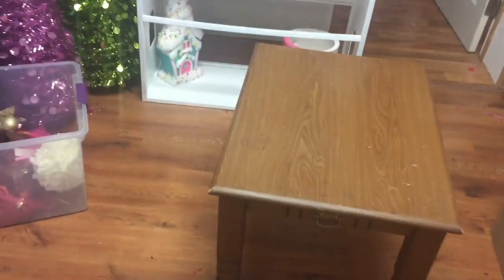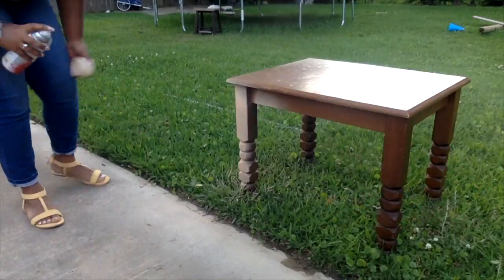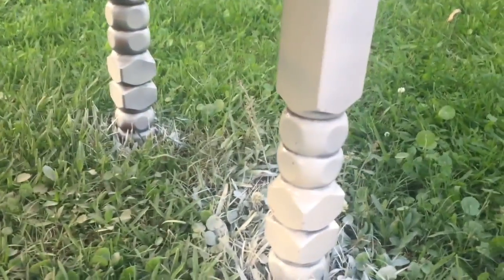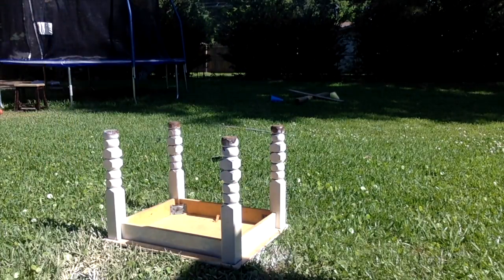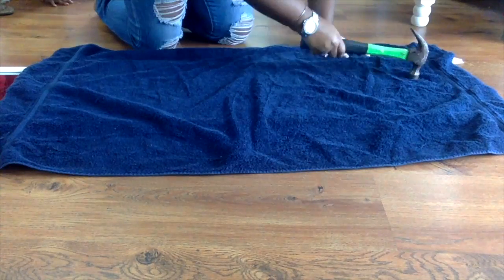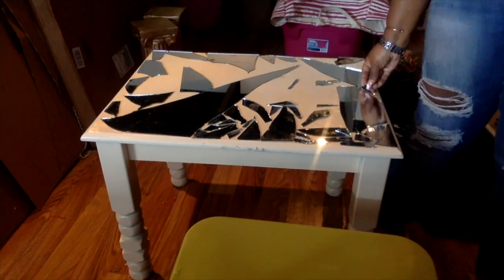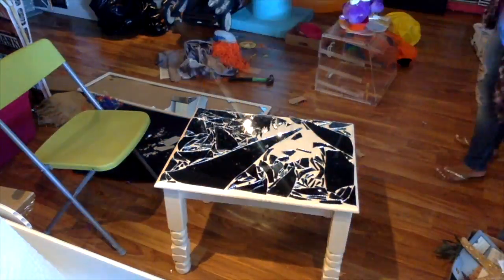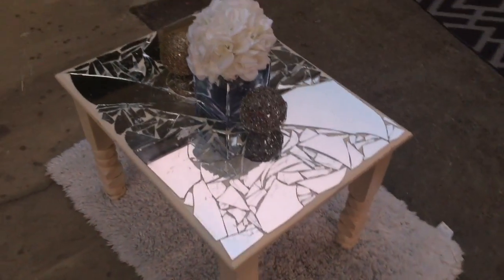DIY | MIRROR COFFEE TABLE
IVORY SPRAY PAINT : WALMART  $3.86
E6000 : WALMART $3.96
MIRROR : WALMART $5.00
GROUNT : HOME DEPOT  $6.76